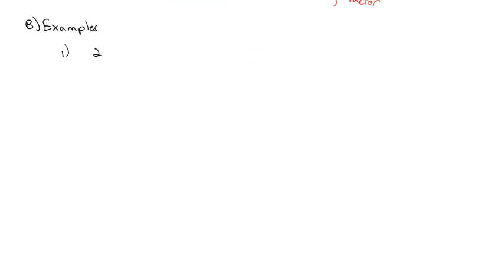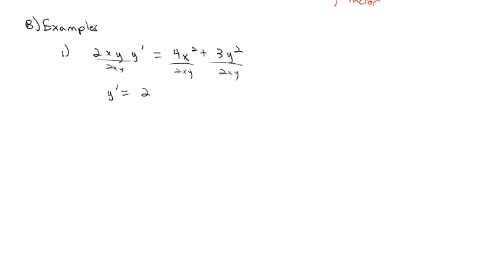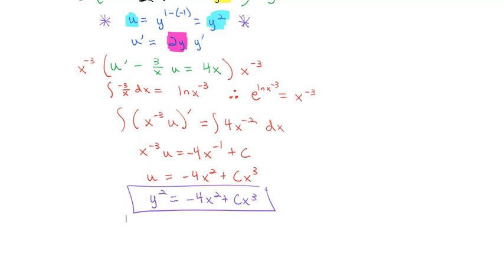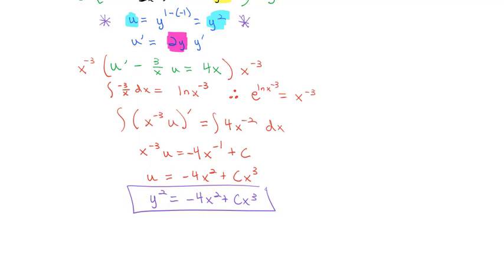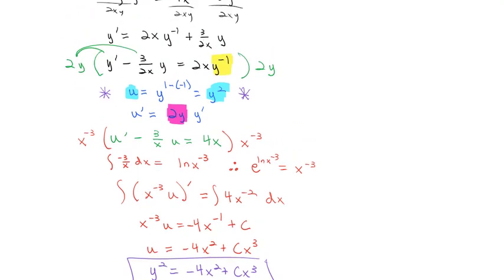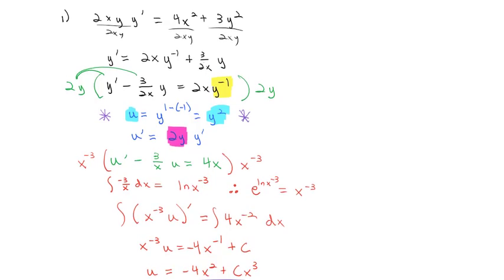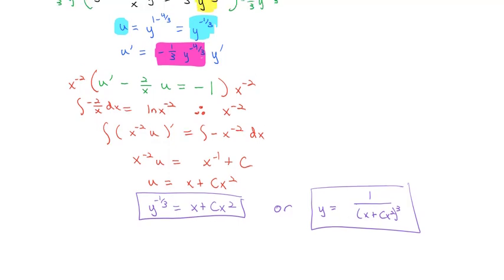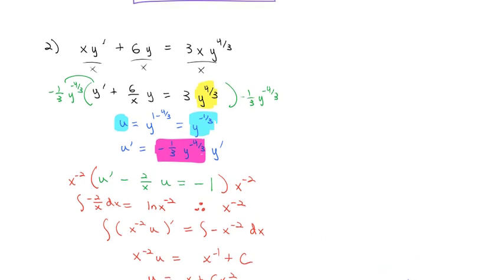1.6b Bernoulli Equations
Identify a Bernoulli equation and making the substitution u=y^(1-n) to convert it to a linear equation so it can be solved.